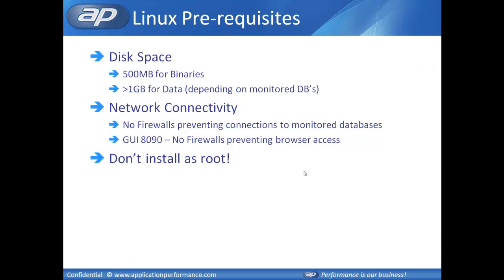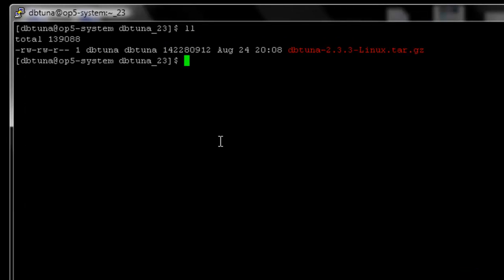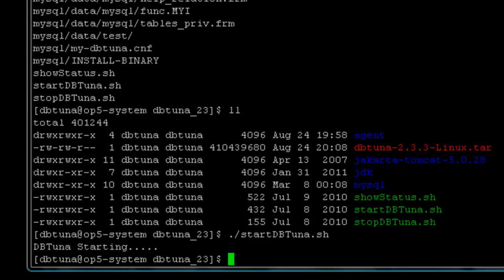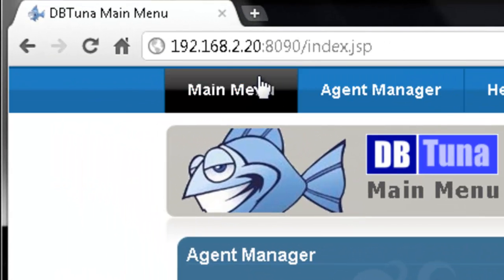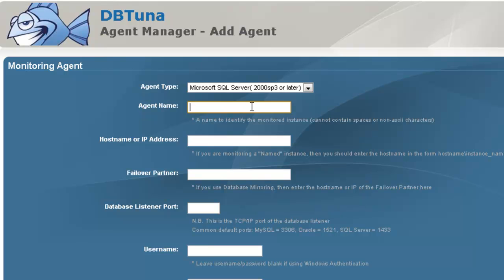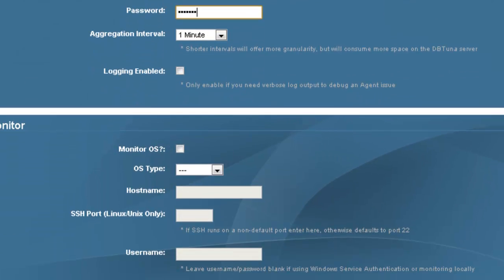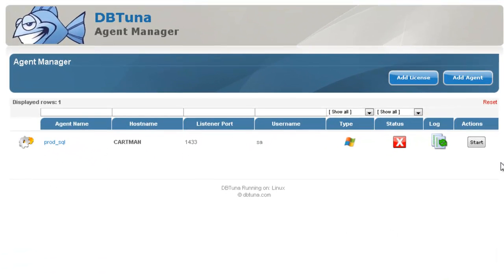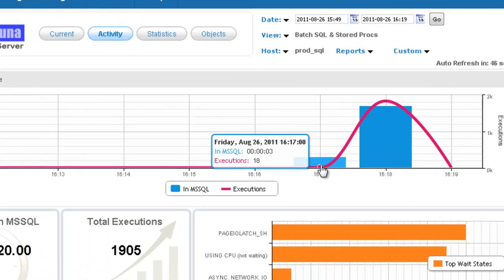DBTuna Installation on Linux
Step by step installation guide to DBTuna on Linux